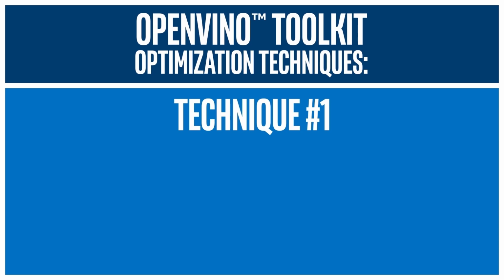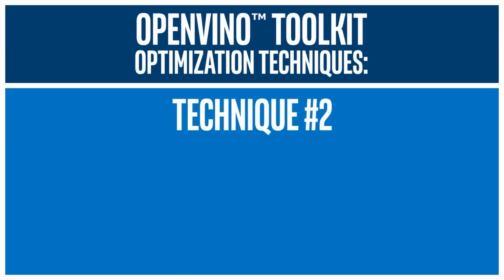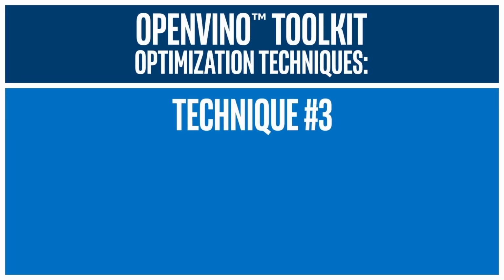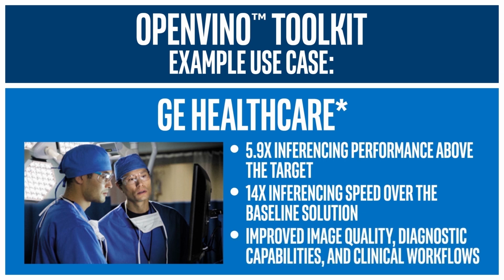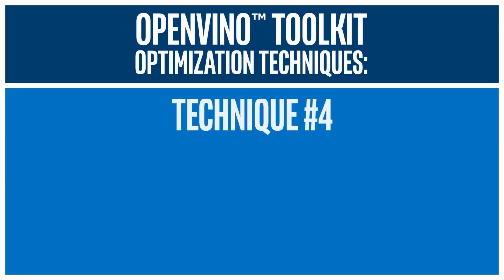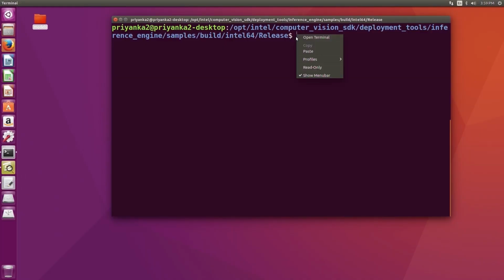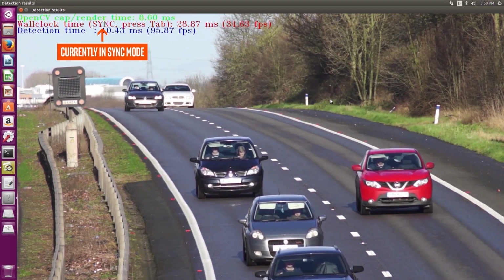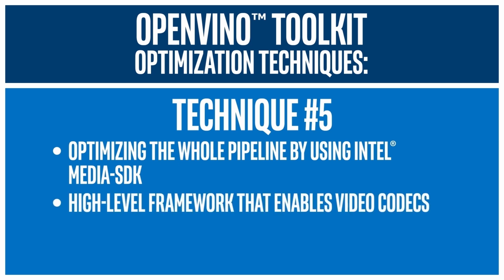Optimization Techniques | Intel® Distribution of OpenVINO™ Toolkit | eWorkshop | Intel Software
Learn some optimization techniques for deep learning inference using the OpenVINO toolkit.

There are eight videos in this series:

1. Introduction to Smart Video Training Series
2. Introduction to the OpenVINO Toolkit
3. Model Optimizer
4. Inference Engine
5. Hardware Heterogeneity and Movidious Neural Compute Stick
6. Optimization Techniques Using The OpenVINO Toolkit
7. Advanced Video Analytics
8. Summary of the Smart Video Training Series